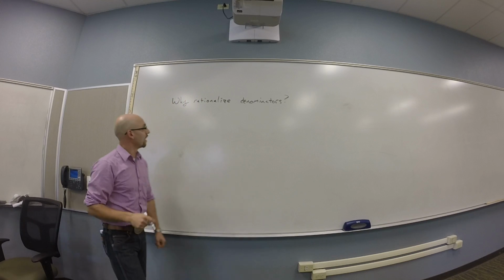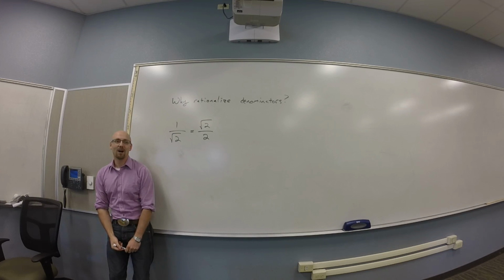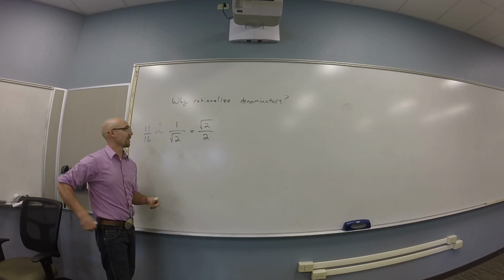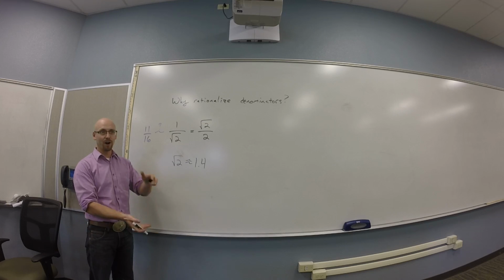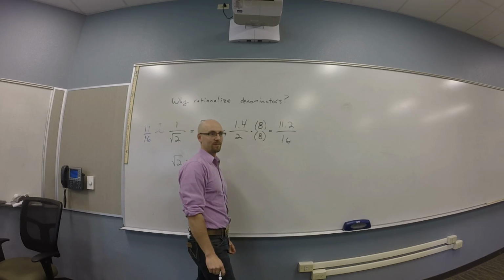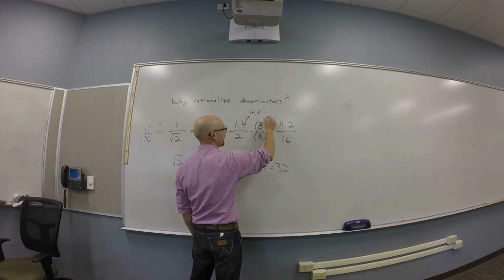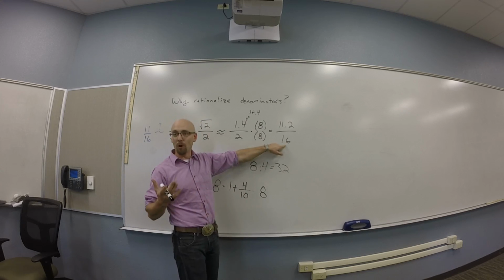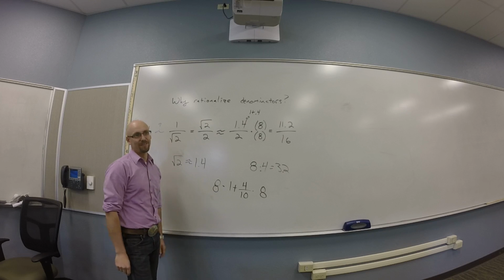Why rationalize denominators?